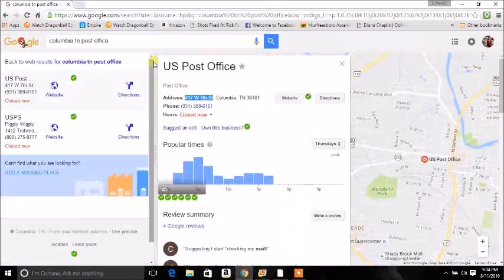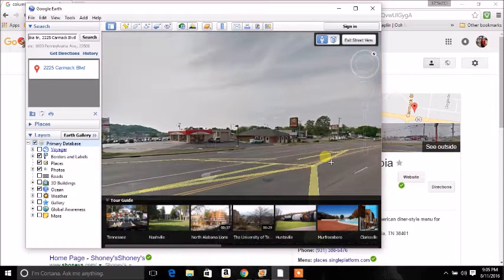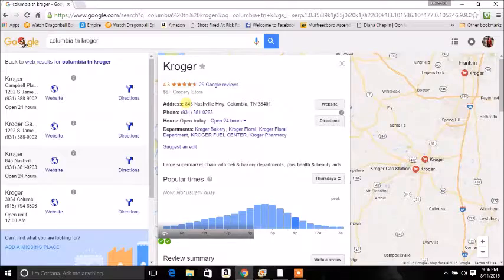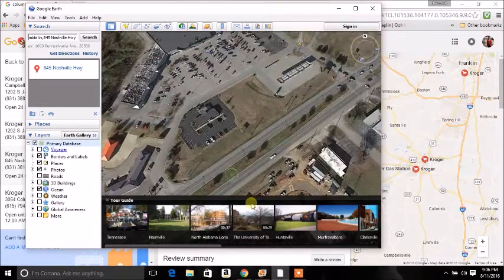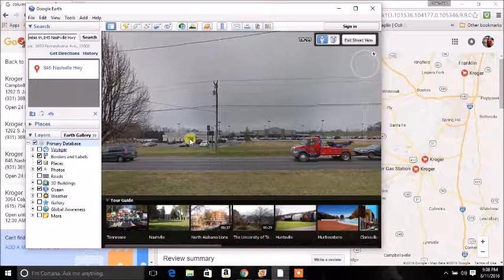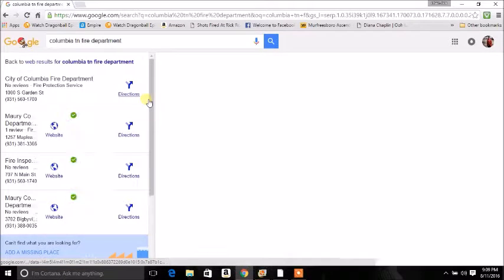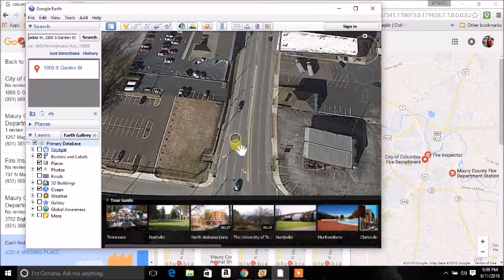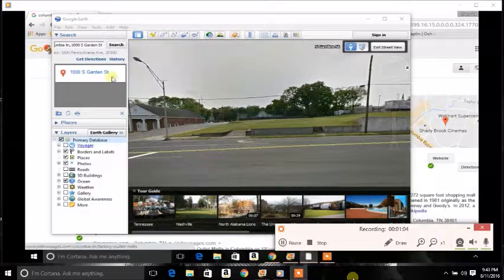Fun Fact's About Cloumbia